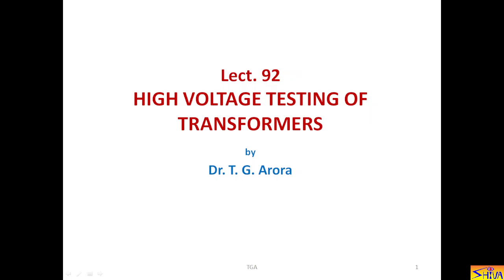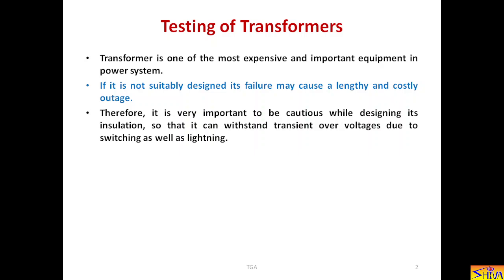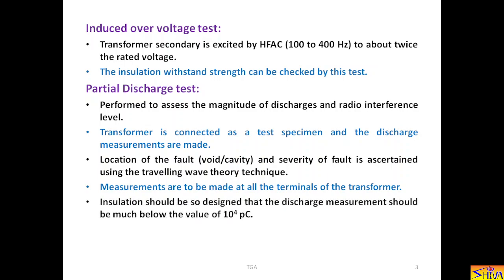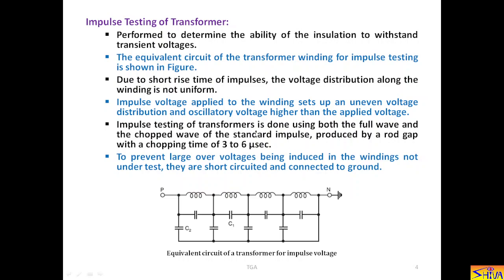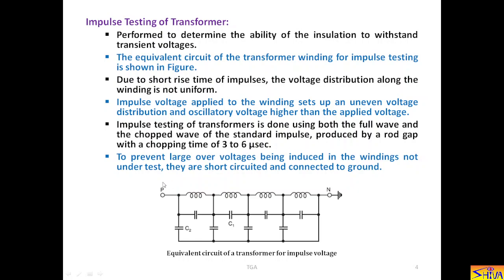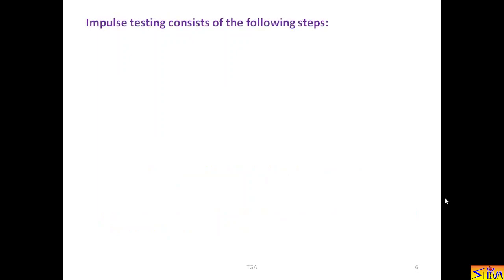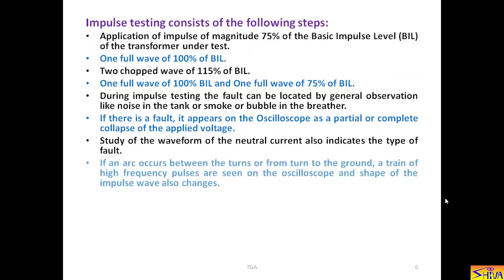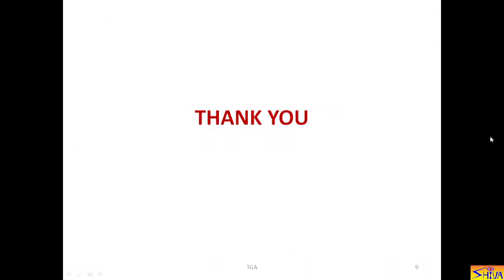High Voltage Engineering: Lect.92: High Voltage Testing of Transformers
Transformer is one of the most important equipment in power system. Breakdown in transformer may result in power outage for a long duration. Therefore high voltage testing of transformer is very important. This video lecture explains High Voltage Testing of transformers.